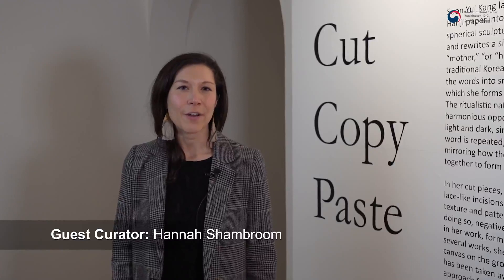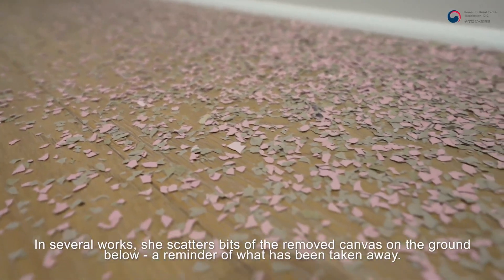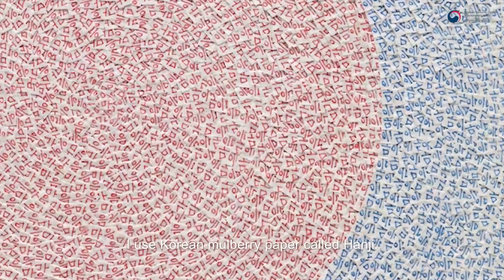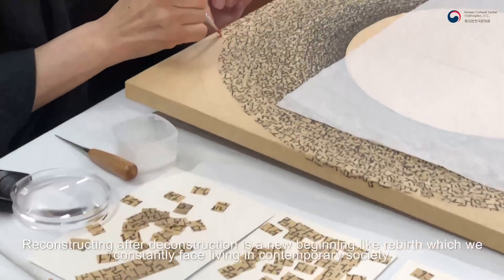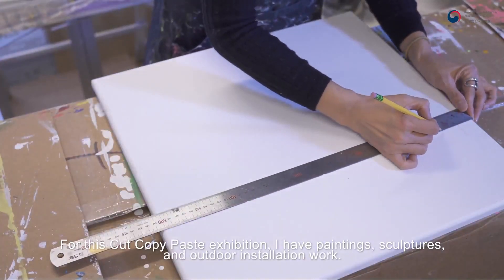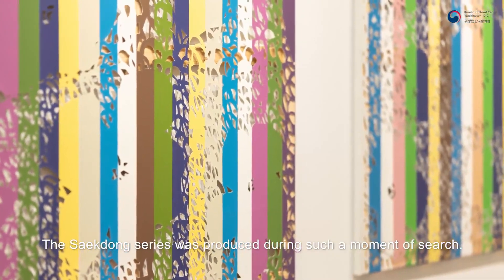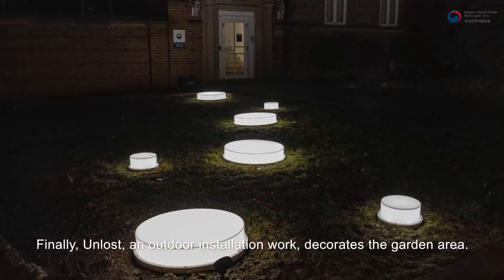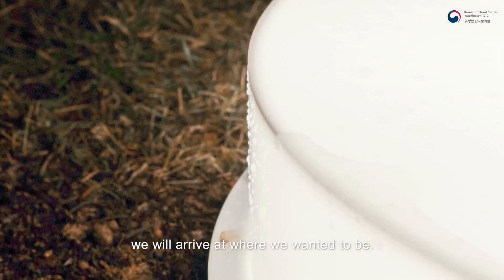[K-Art] virtual guided tour of Cut Copy Paste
The Korean Cultural Center Washington, D.C. (KCCDC) proudly presents Cut Copy Paste, a new exhibition that features multidisciplinary works by contemporary Korean artists Soon Yul Kang and Suhyeon Kim, who employ repetitive, manual techniques to create contemplative paper collages, wax sculptures, and perforated canvases. Showcasing 31 pieces in total, this exhibition shines a spotlight on the artists’ physical materials and processes as a means of exploring more abstract, implied themes of mindfulness, harmony, and loss.

Cut Copy Paste is guest curated by Hannah Shambroom of the National Museum of Women in the Arts. In Shambroom’s words, Soon Yul Kang layers small pieces of handmade Hanji paper into mesmerizing collages and small, spherical sculptures. For each work, she writes and rewrites a single word – such as “love,” “mother,” “or “human” – in dark ink onto traditional Korean mulberry paper. She then cuts the words into small rectangular segments, from which she forms hypnotic, circular compositions. The ritualistic nature of her process explores harmonious opposites: universal and personal, light and dark, singular and collective. As each word is repeated, its meaning is amplified, mirroring how the small paper pieces come together to form a larger whole.

In her cut pieces, Suhyeon Kim makes precise, lace-like incisions into painted canvases, creating texture and pattern by removing material. By doing so, negative space becomes a focal point in her work, forming beauty out of emptiness. In several works, she scatters bits of the removed canvas on the ground below, a reminder of what has been taken away. Kim employs a different approach for her wax sculptures, stacking paraffin blocks to build solid forms. While these techniques may seem to be in opposition, Kim points out that when wax is heated, it eventually melts into nothing – a different sort of reductive action.

For both artists, process is a meditative practice. Cut Copy Paste offers a glimpse into their opposing but complimentary approaches to seeking balance and mindfulness in the midst a chaotic world.

Cut Copy Paste will remain on view from February 4 through March 23, 2022 (walk-in hours are 10 a.m. – 5 p.m., excluding 12 – 1 p.m., Monday – Friday).